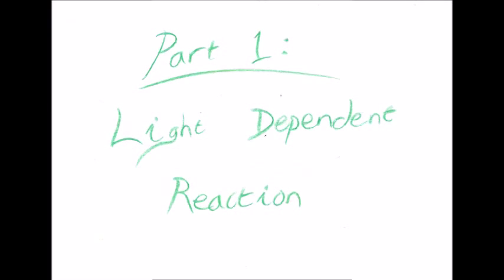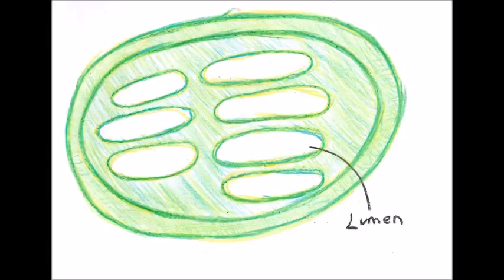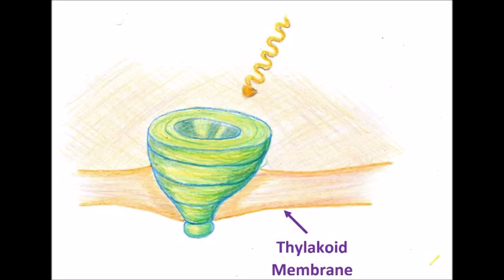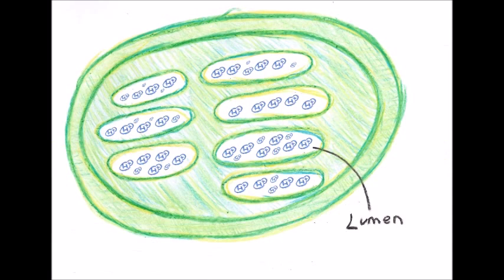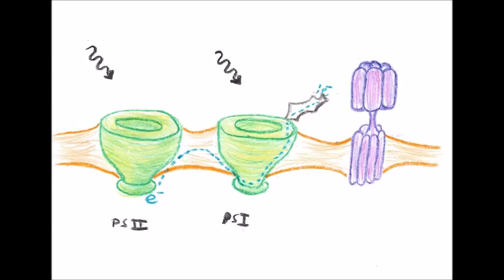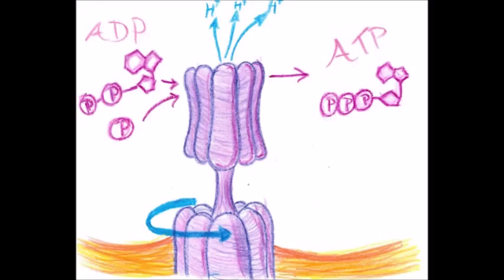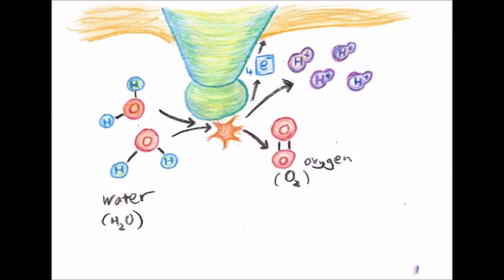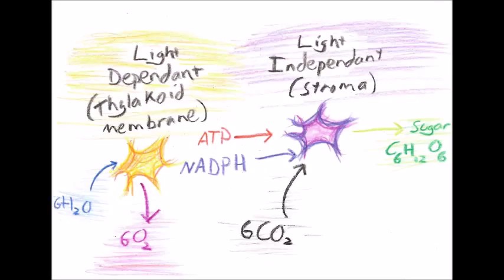Photosynthesis - Light Dependent Stage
In this video we look at how plants harvest energy from sunlight at the cellular level. Please leave feedback in the comments!